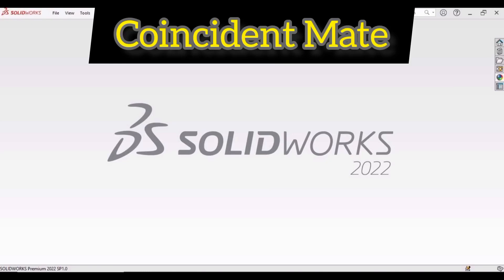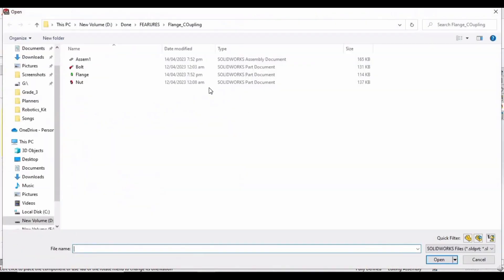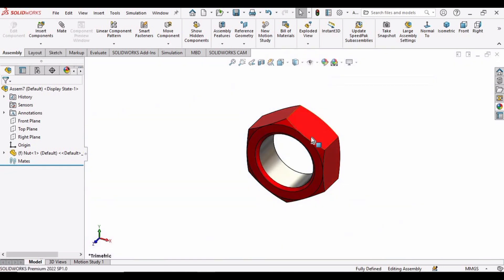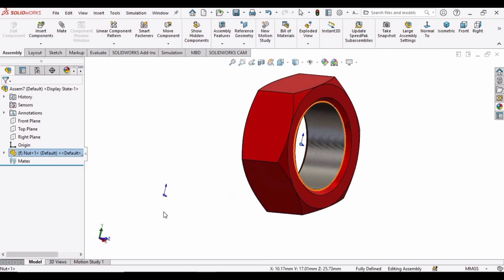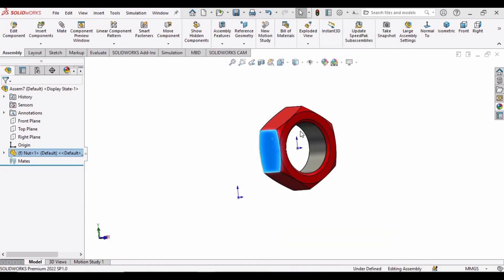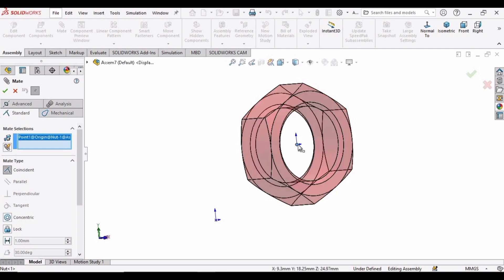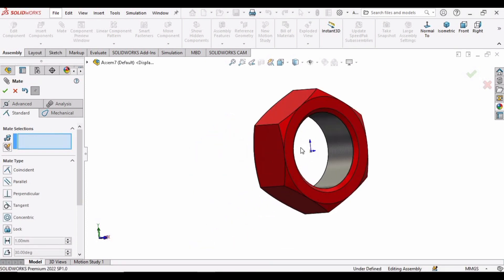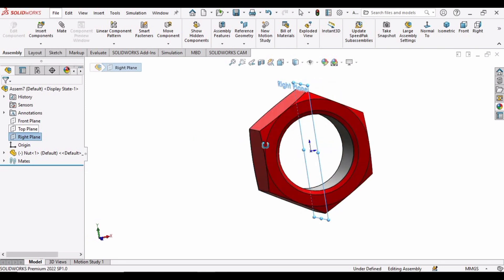Coincident Mate in SOLIDWORKS | Assembly | CAD with Mohsin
This video is about how to use Coincident Mate in SOLIDWORKS. This is extensively used in Assembly and a very useful mate. This comes under the category of Standard mates in SOLIDWORKS.